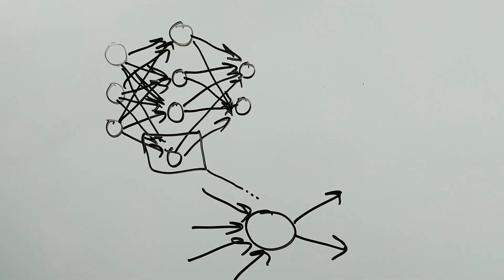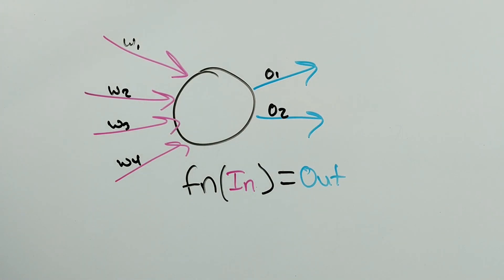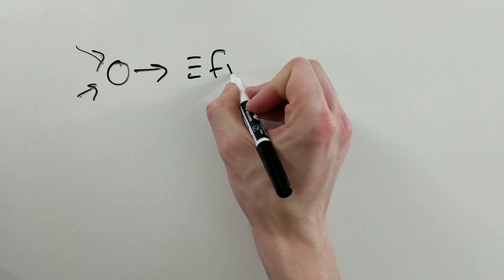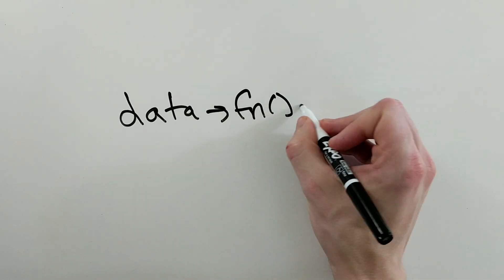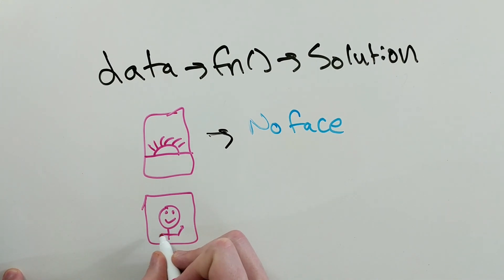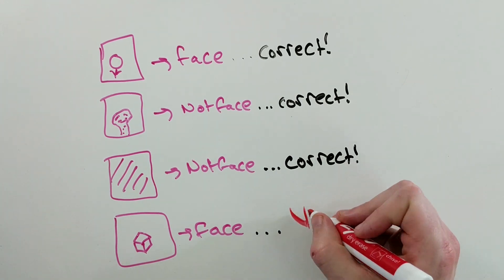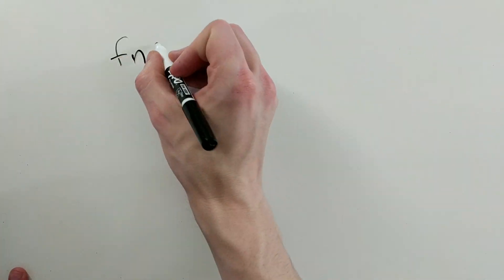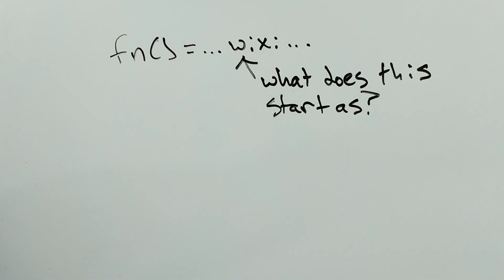Intuition: Artificial Neural Networks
Artificial Neural Networks are machine learning models built upon stacks of perceptrons.